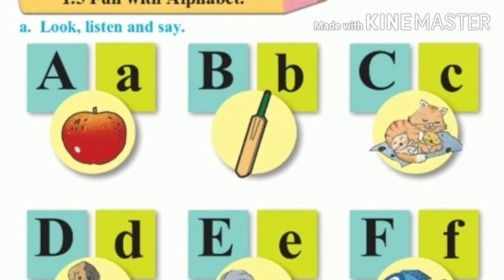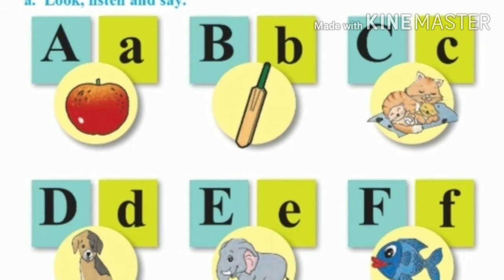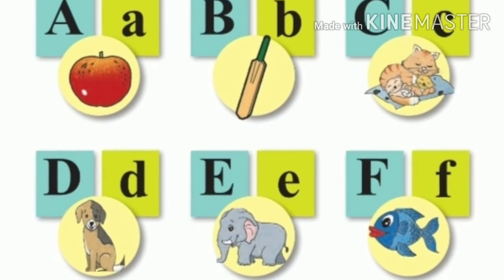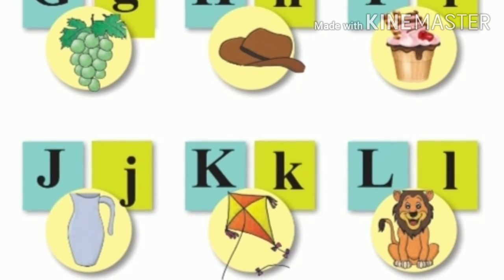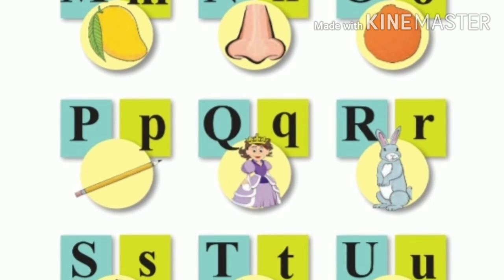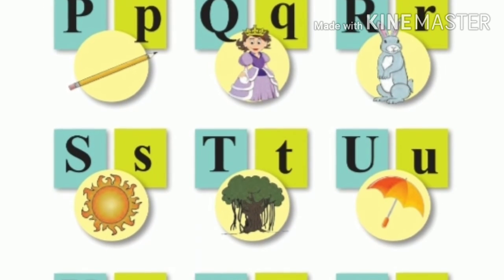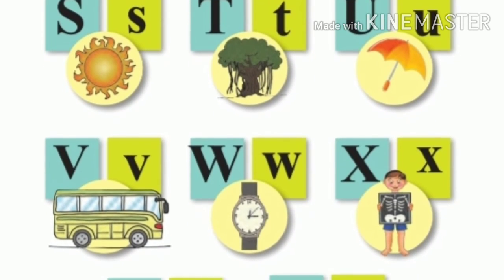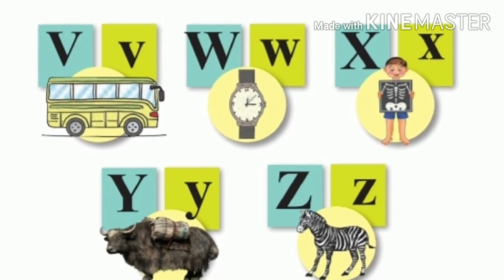Fun with alphabets,STD 2,English,1.5-Fun with alphabets